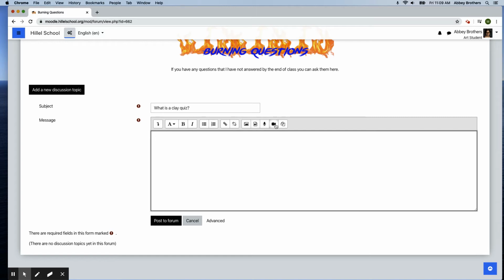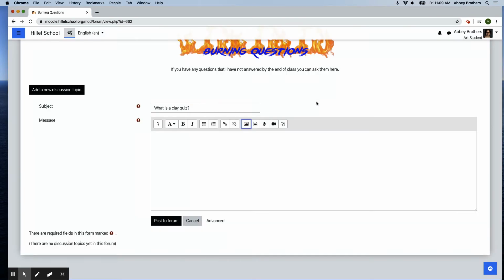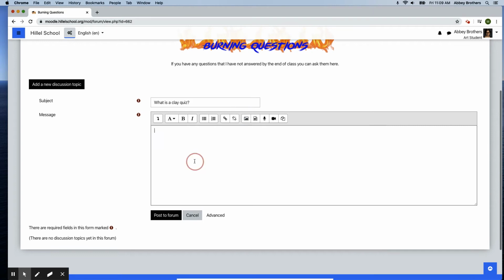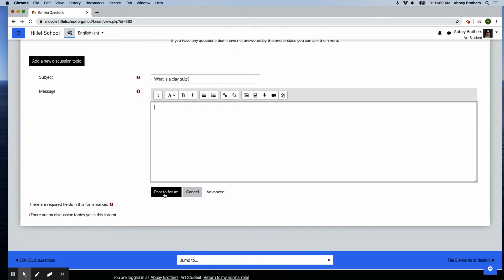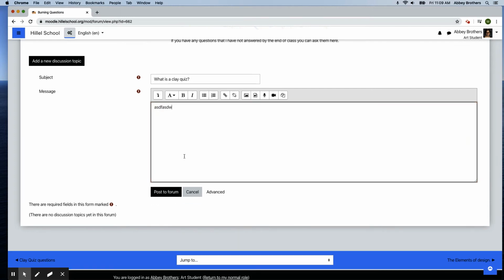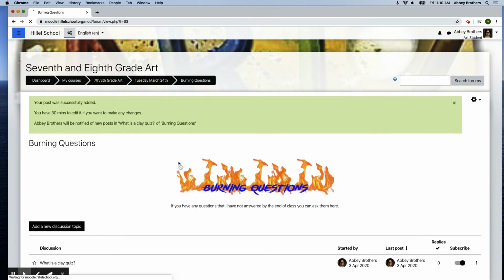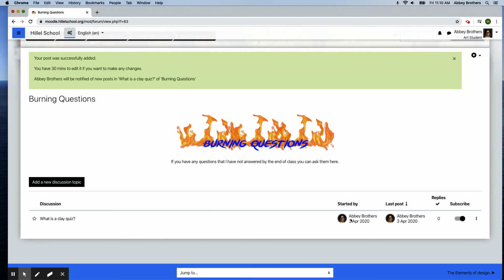How to use FORUMS on moodle.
This video shows how to use forums on moodle and how to reply to discussions in a forum.